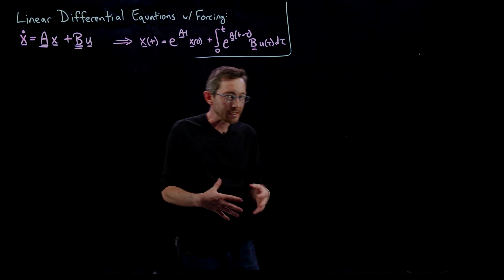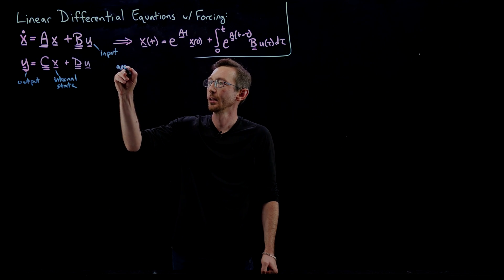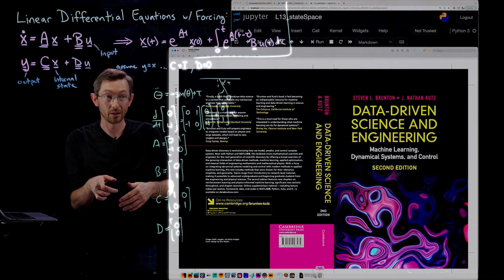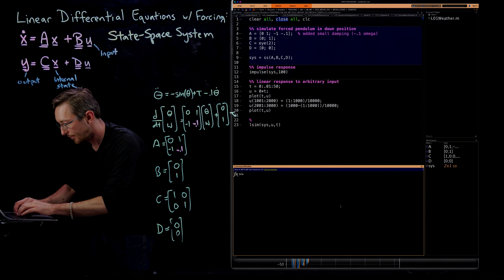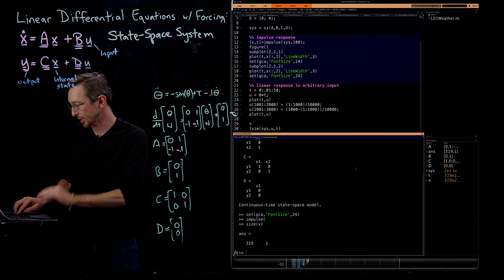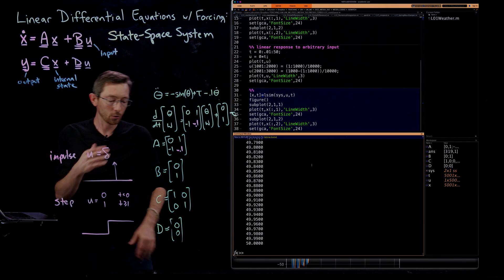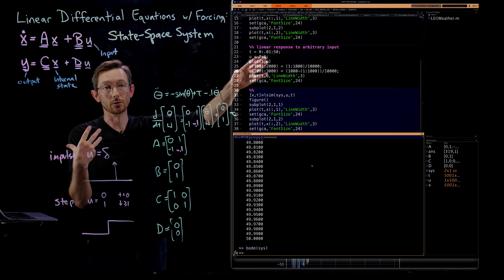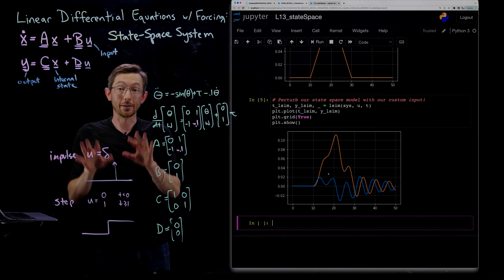Forced Systems of Differential Equations in Matlab and Python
In this video, we showcase the many powerful built-in functions to analyze linear systems in Python and Matlab.  Many of these functions are used extensively in control theory, which is based on forced linear systems of differential equations.

Some of the functions generate state-space systems from the (A,B,C,D) matrices, compute impulse and step responses, and simulate the linear system for generic inputs.

%%% CHAPTERS %%%
0:00  Overview
5:51 Matlab code
15:30 Python code